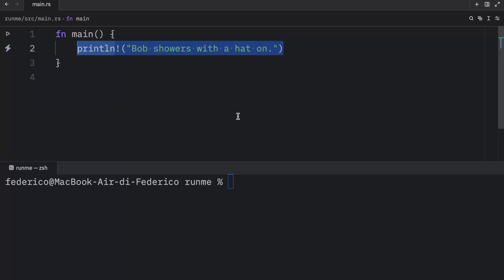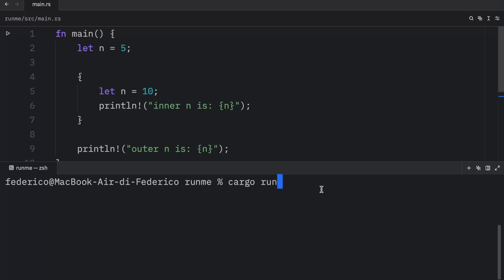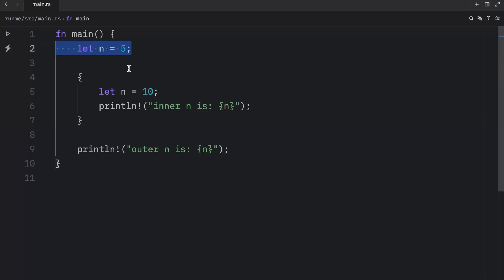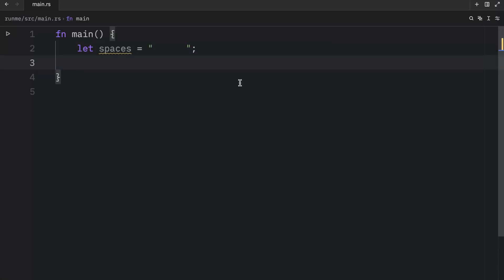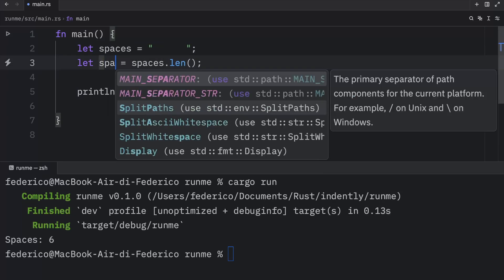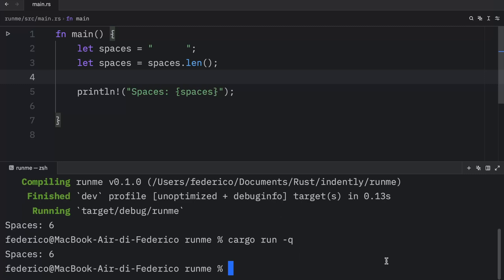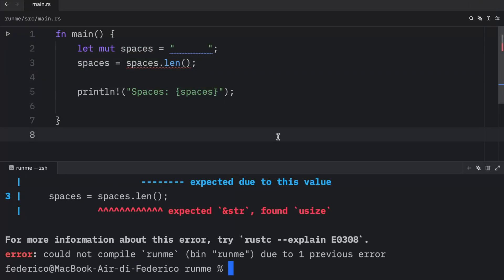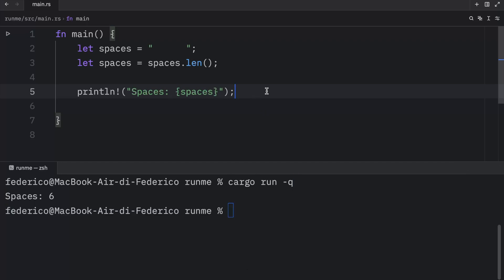4: Variable Shadowing in Rust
Today we're going to be learning about the simple concept of variable shadowing in Rust.